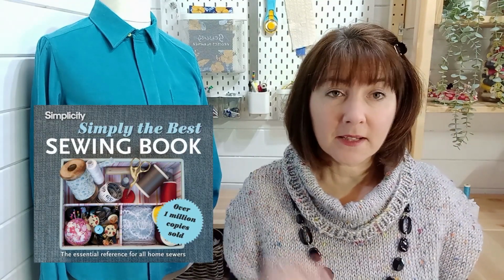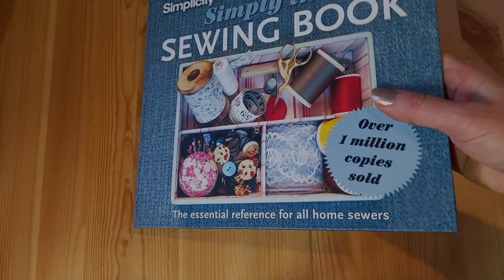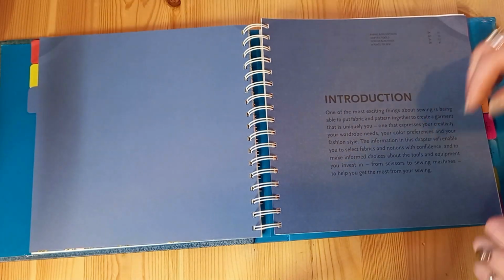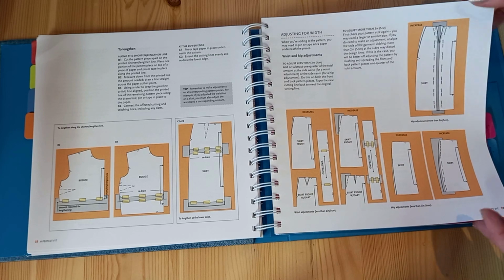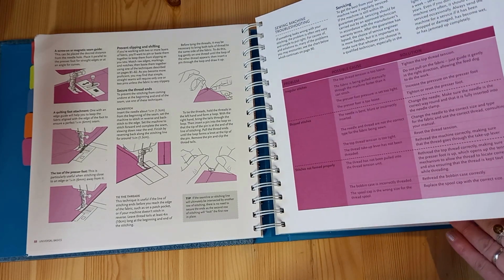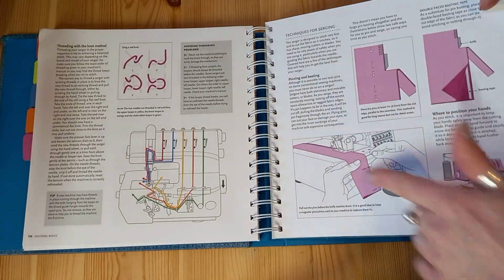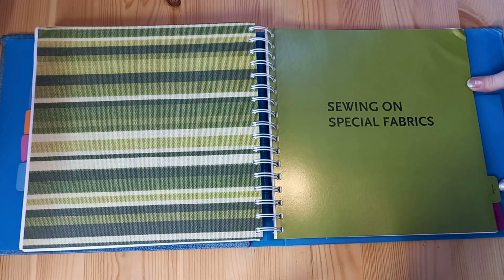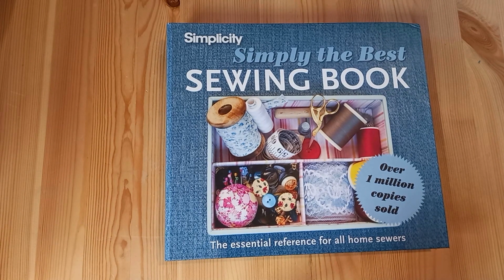Reviewing the Simplicity Sewing Book! Everything you Need to know!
We have a different video for you today as we have a look into the Simplicity Simply The Best Sewing Book – If you are unaware of this, the Simplicity Sewing Book aims to be a reference guide for all your sewing needs to help to vastly improve your sewing.

Jo is with us today to showcase the Simply The Best Sewing Book going through certain sections and detailing exactly what you can look to expect from this excellent sewing book! What do you think of the sewing book, do you think this will help you in your sewing journey?